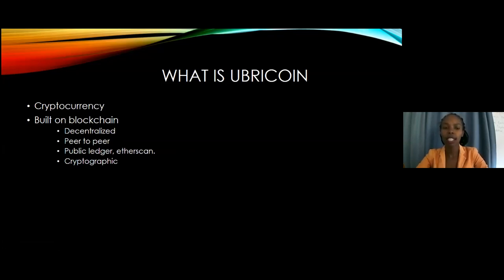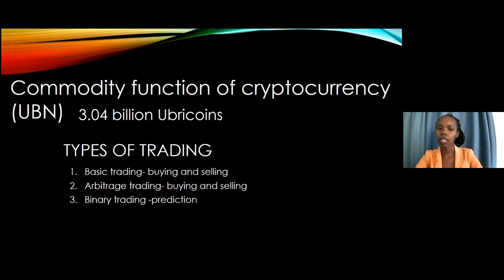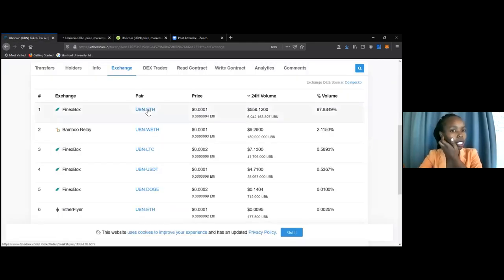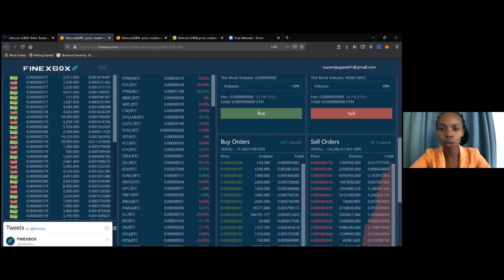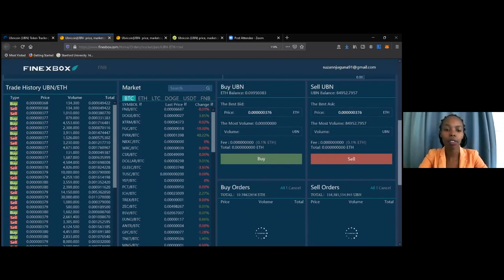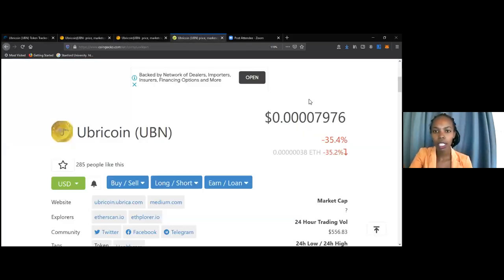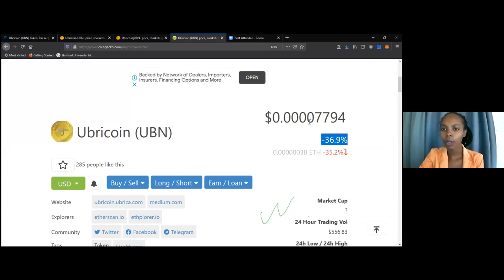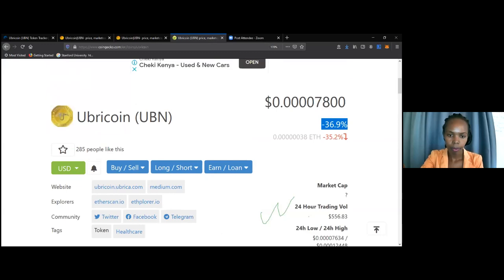KEEPING TRACK OF UBN PRICE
The UBN price is dependent on your activity in the marketplace. Keep more buy orders on Finexbox and Etherflyer Exchanges.